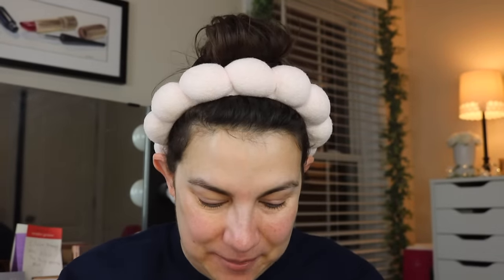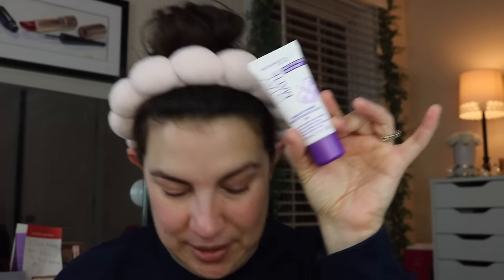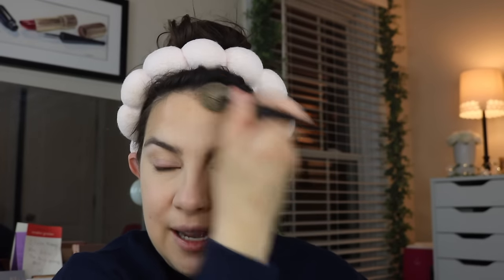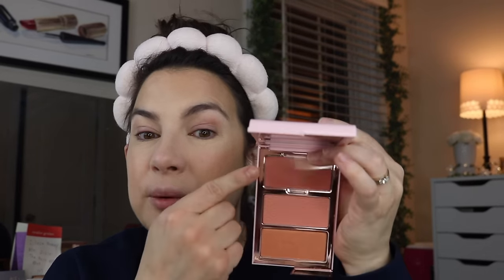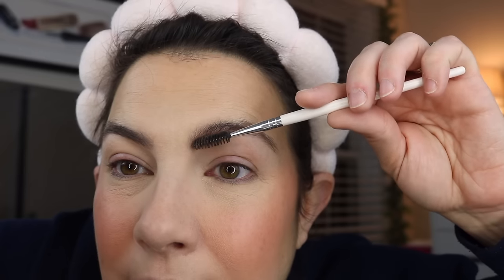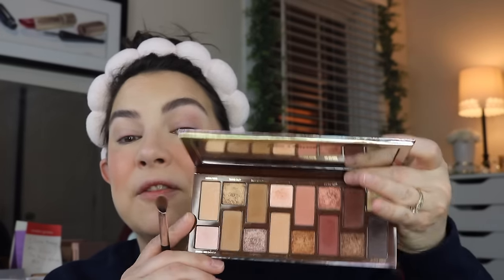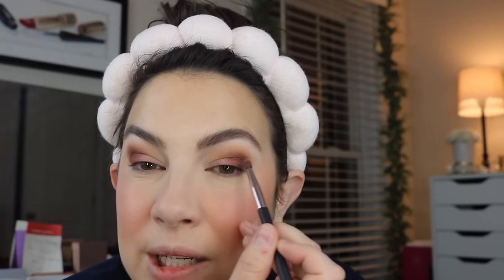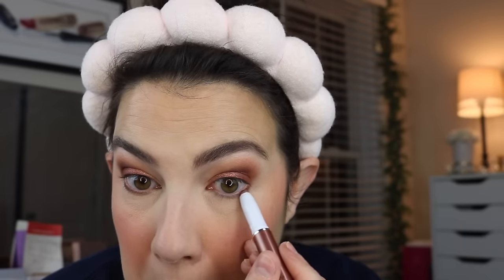FAVES OF THE MONTH GRWM… Best Foundation, DIY Brow Lift & More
Such a great compilation of faves... lots of drugstore, a few high end gems- and applying them all! :) NEW- Makeup Duds AND- Best Concealers Under $10

Profound Thought:
"Plenty of people miss their share of happiness, not because they never found it, but because they didn't stop to enjoy it."
-William Feather

Random Thought:
Just a little reminder- If you enjoyed the video, could you please give it a thumbs up? The thumbs up, comments, and shares matter so much to help my videos "get out there". I get messages frequently that subscribers & regular viewers aren't seeing my content in their feed, and I'm really not sure what to do about that. But I know engagement with the video helps the algorithm... so I'd greatly appreciate your help in keeping my channel alive & well!